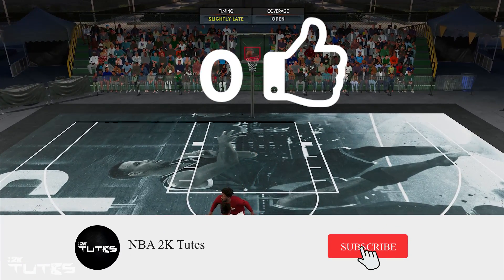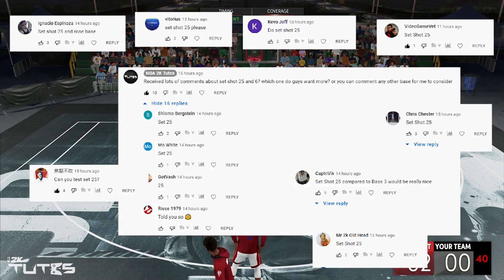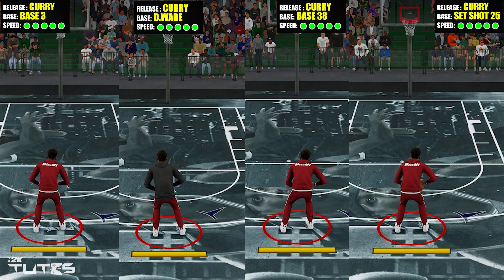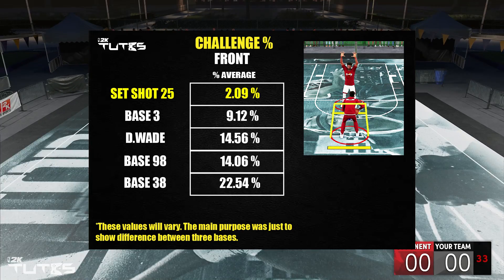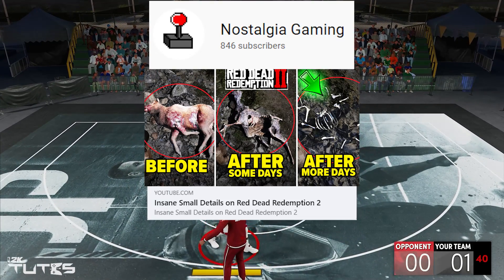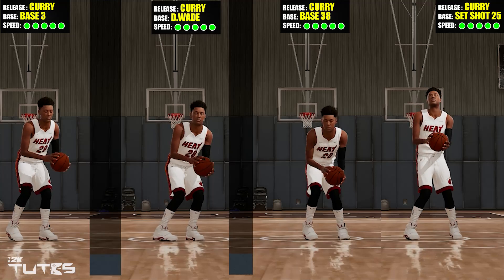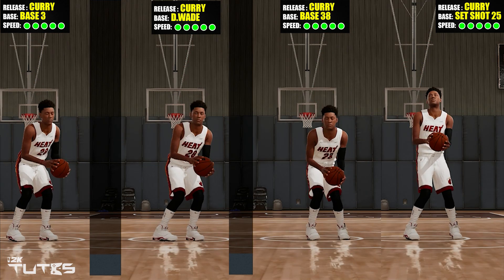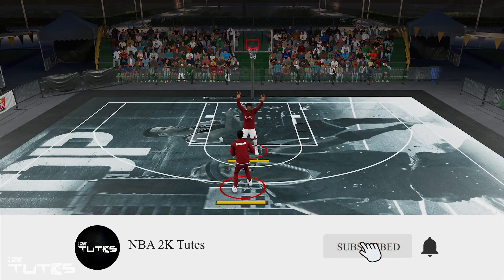SET SHOT 25 could be the GOAT of all BASES because of this